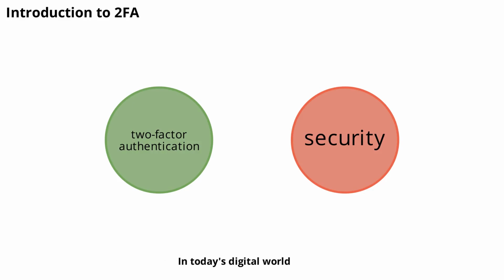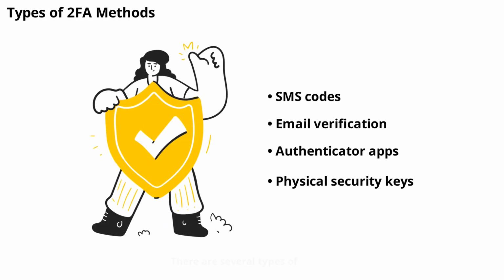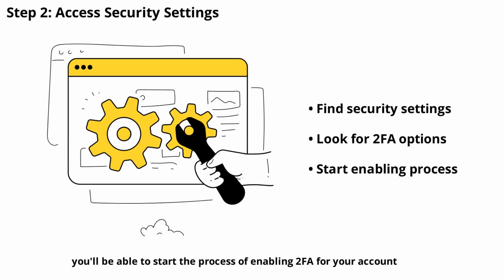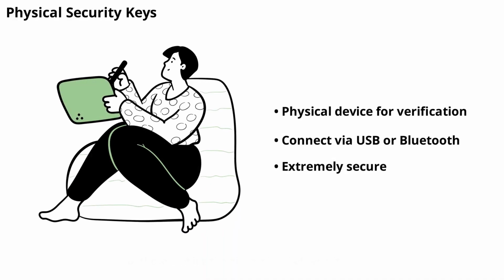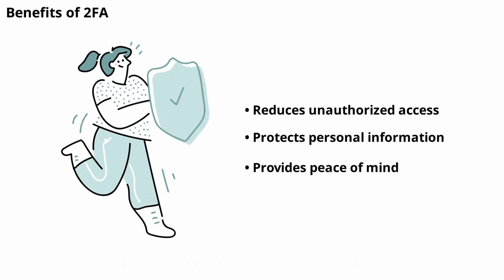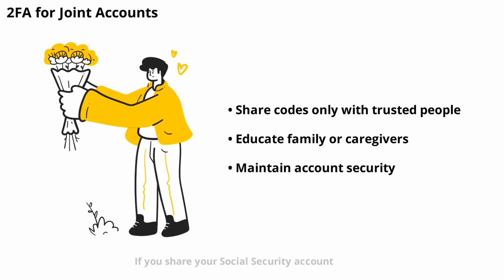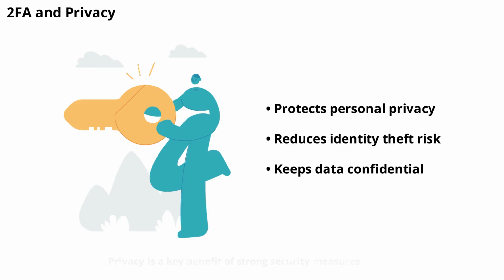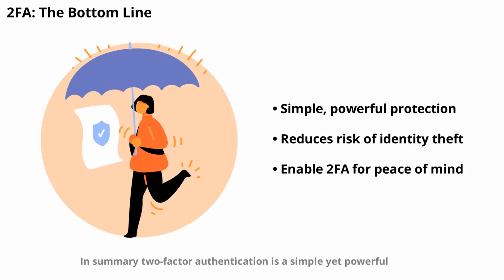What Is Two-Factor Authentication for my Social Security (and How to Use It)?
Two-factor authentication (2FA) for my Social Security adds a critical extra layer of protection to your SSA account. Learn what it is, why it matters, and step-by-step how to enable, verify, and securely sign in using codes.

two factor authentication my social security, 2fa for social security account, ssa login verification code, my social security security settings, how to enable 2fa on ssa, secure my social security account, social security online account security, ssa.gov two step verification, myssa login help, protect social security account from hackers, social security account authentication app, text message verification ssa, my social security sign in issues, identity theft protection social security, social security account recovery